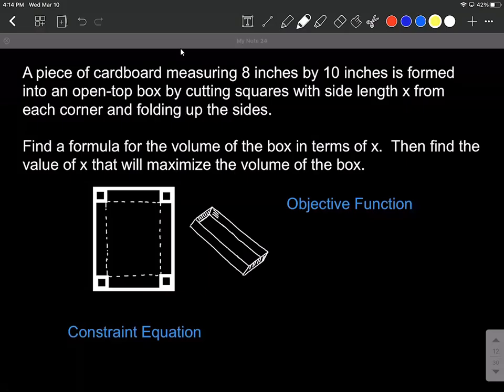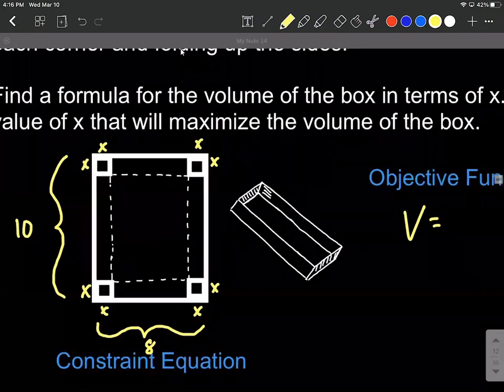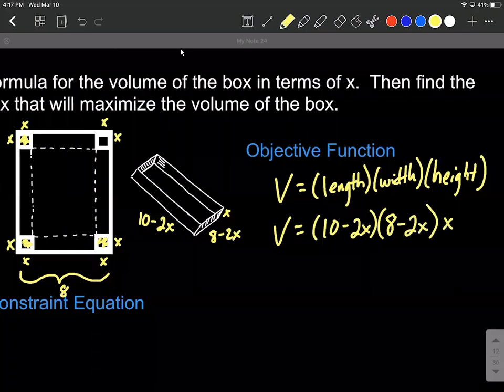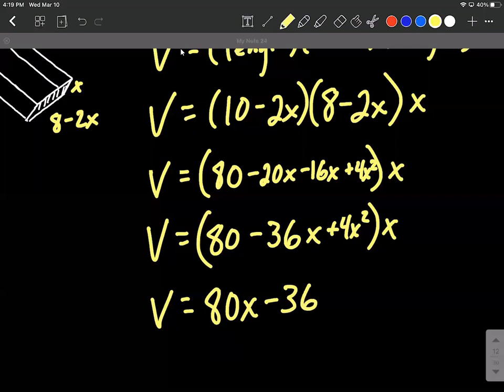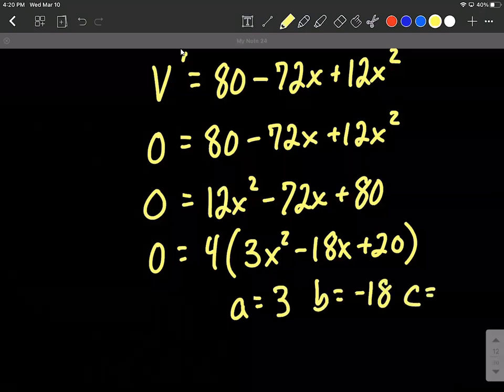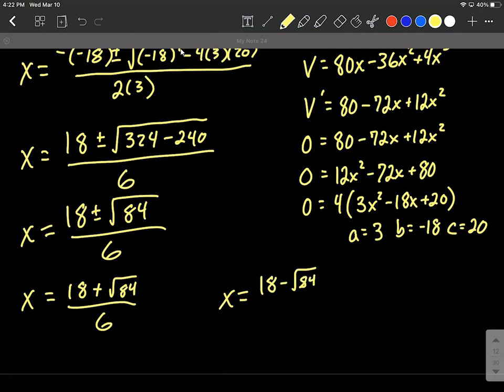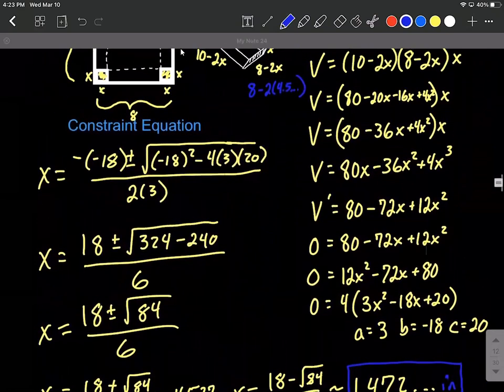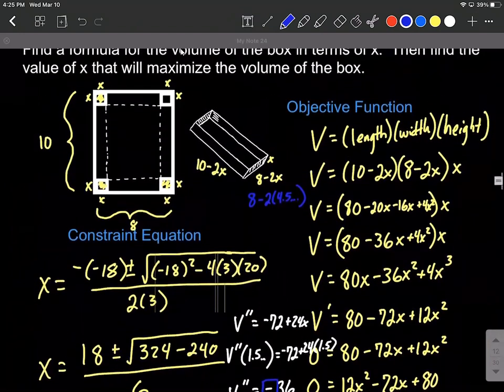Optimization | folding box | maximize volume of box calculus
In this example problem, a piece of cardboard is formed into an open-top box by cutting squares with side length x from each corner and folding up the sides.  Find a formula for the volume of the box in terms of x. Then find the value of x that will maximize the volume of the box.

We work an optimization problem by setting up an objective function based on removing the squares in the corners.  After expanding the volume function, we take the derivate.  Setting the derivative equal to zero and solving down gives two values for x.  Only one works based on the dimensions given to us for the cardboard.  We then take the second derivative of the volume function and use the second derivative test to check that the function is concave down at our value of x.  This ensures that we will have a maximum volume at the value that we found.